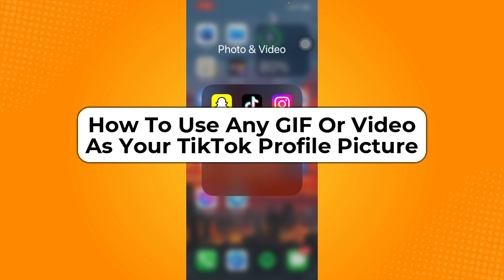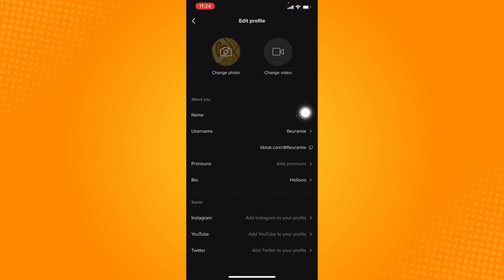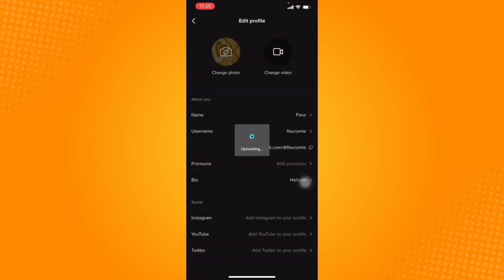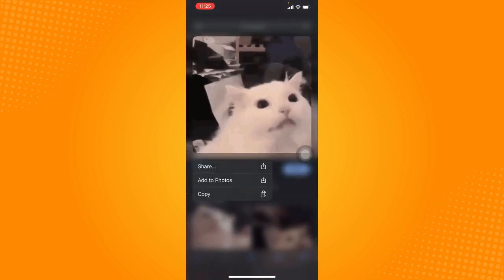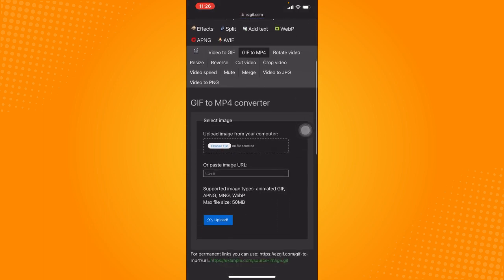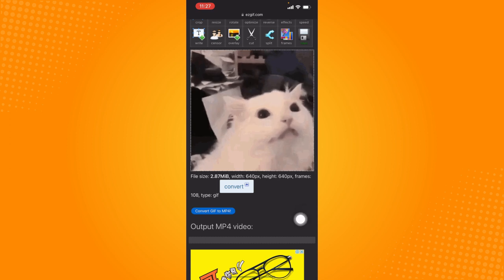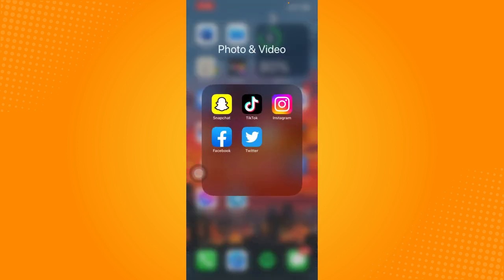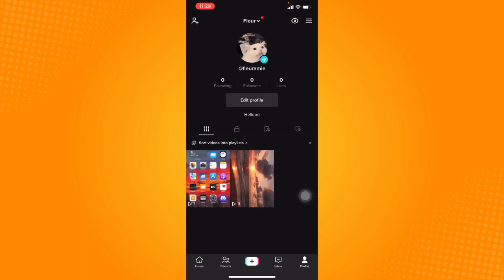How To Use Any GIF Or Video As Your TikTok Profile Picture (2022)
Learn‎‎‏‏‎ ‎How To Use Any GIF Or Video As Your TikTok Profile Picture

In this video I will show you‏‏‎ ‎how to use any gif or video as your tiktok profile picture